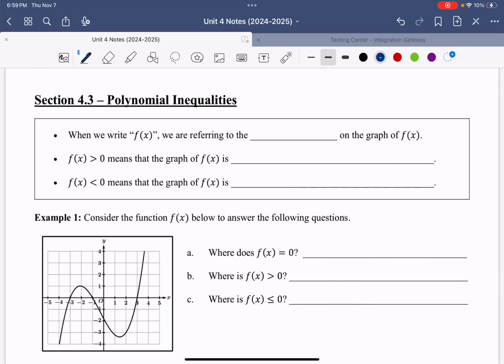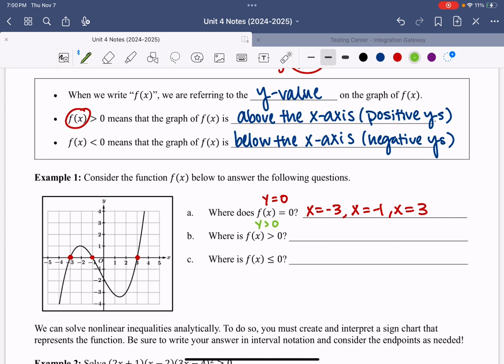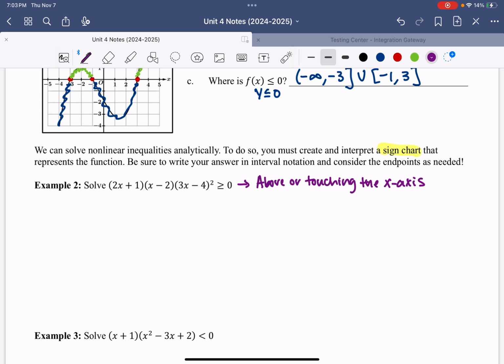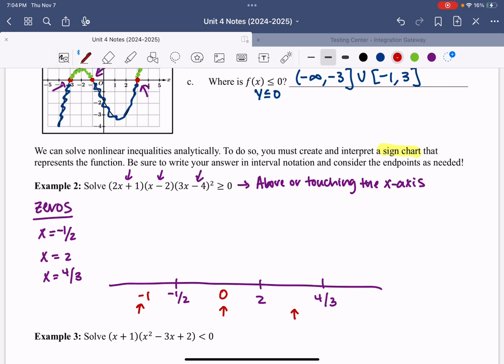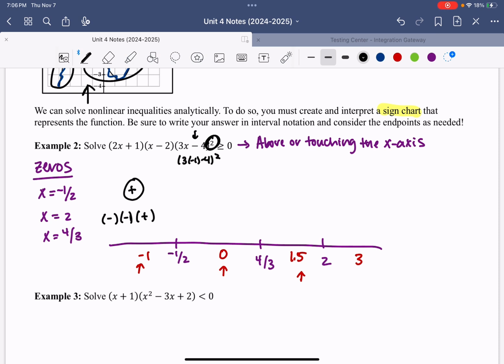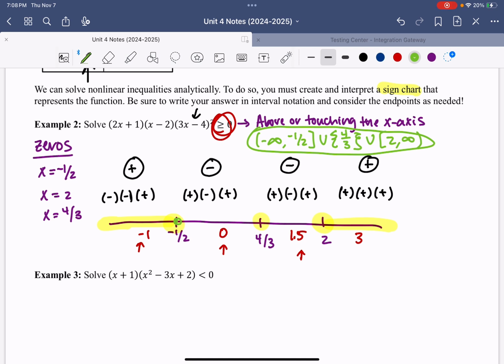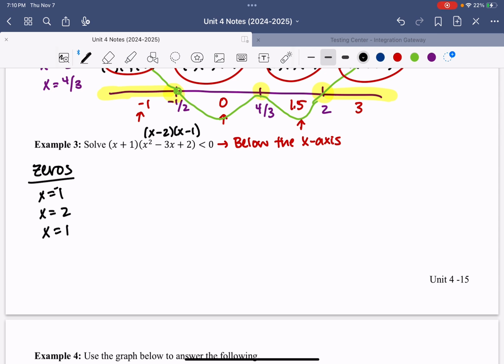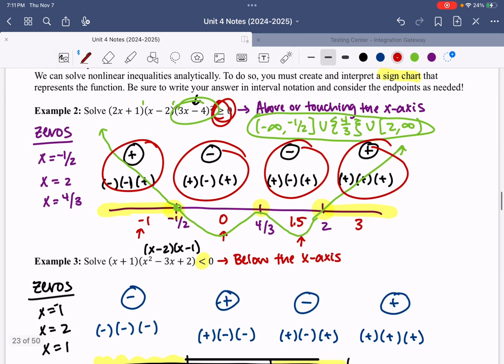4.3 - Polynomial Inequalities